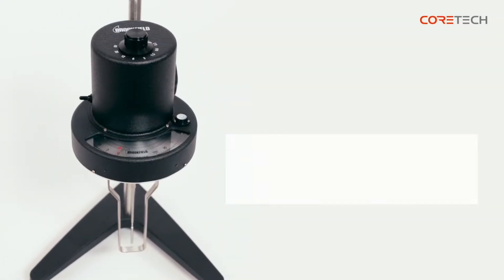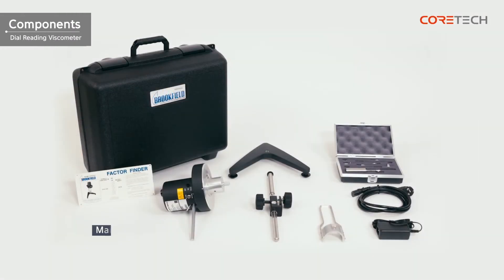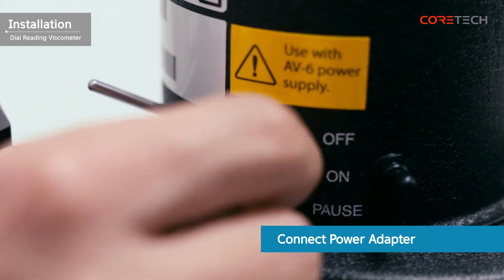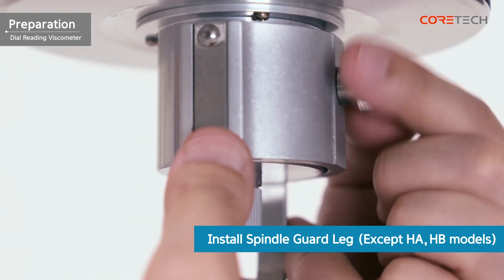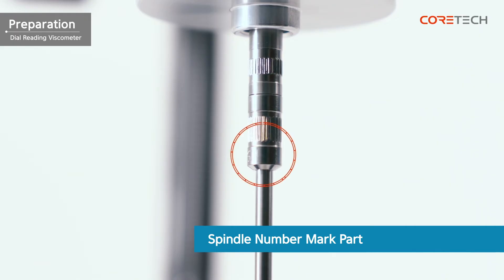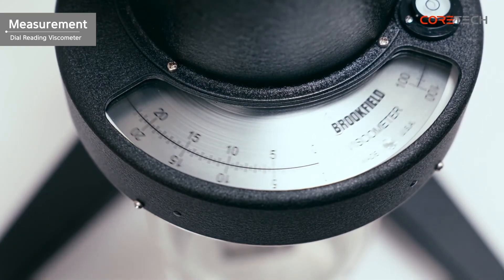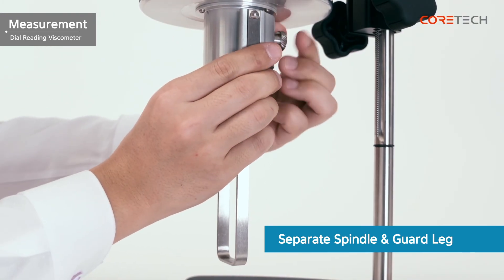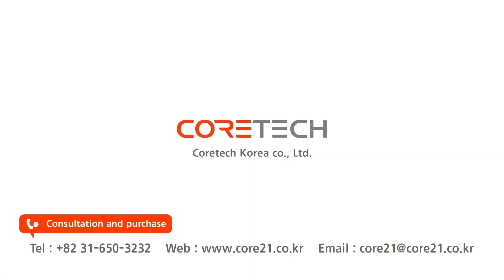[AMETEK BROOKFIELD] Dial Reading Viscometer User's Manual [ENG]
Introduce AMETEK BOOKFIELD Dial Reading Viscometer

LVT Dial Reading Viscometer
LVT / RVT / HAT / HBT

Coretech Korea co., Ltd.
D-521, 40, Imi-ro, Uiwang-si, Gyeonggi-do, Republic of Korea

BROOKFIELD HADV HAT HBDV HBT LVDV LVT MPA.S PASTEVISCOSITY PASTE RHEOMETER RVDV RVT SOLDERCREAM SOLDERPASTE VISCO VISCOBASIC VISCOBASICPLUS VISCOMETER VISCOSITY VISCOSTAR VISCOSTARPLUS DialReading